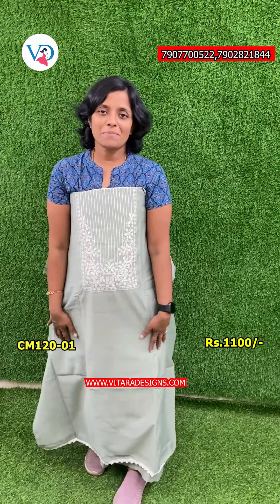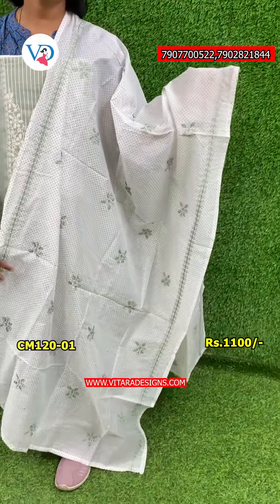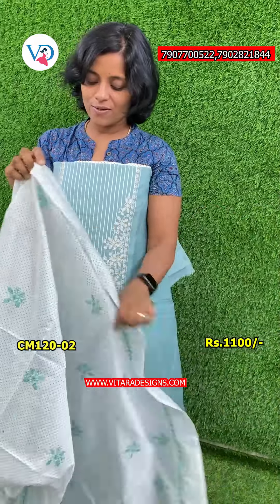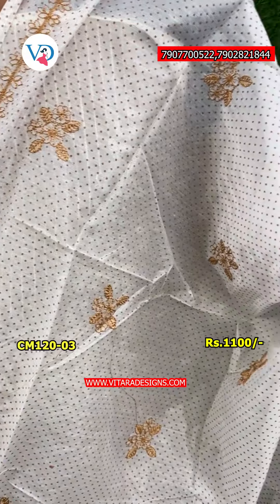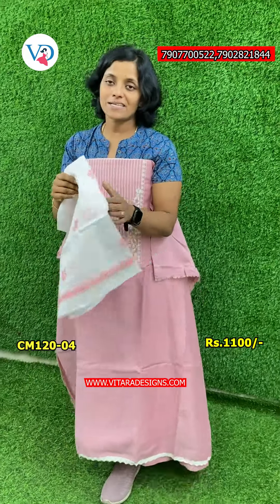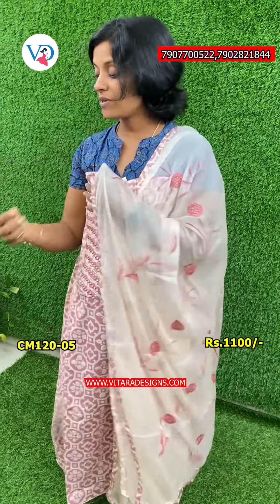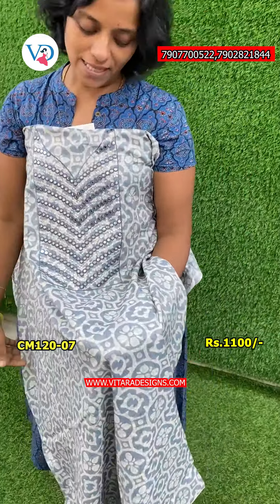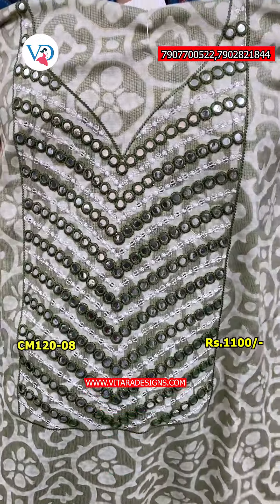Daily Wear Churidar Material |Online Purchase| Vitara Design Kothamangalam|CM120|RS-920&1100/-